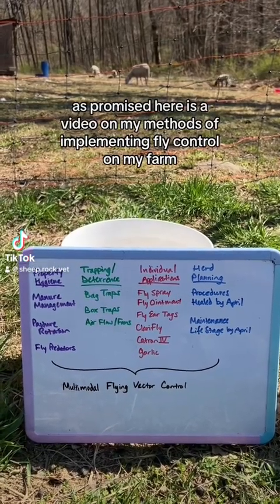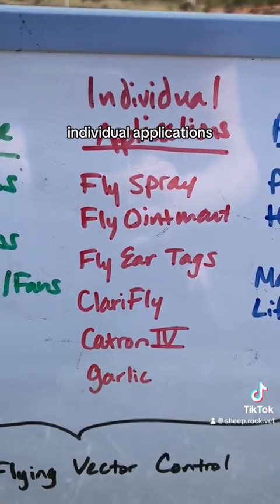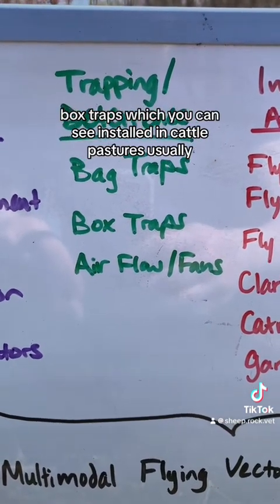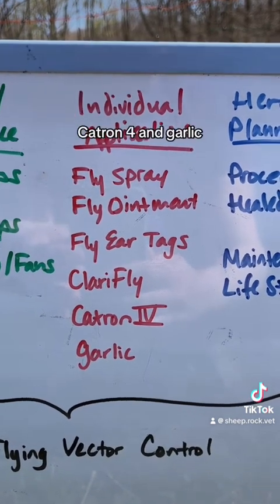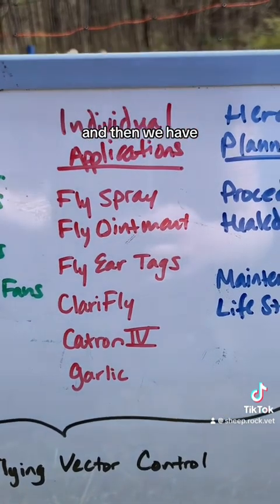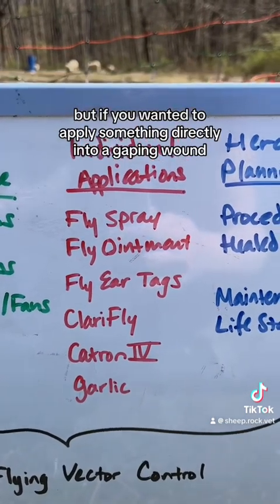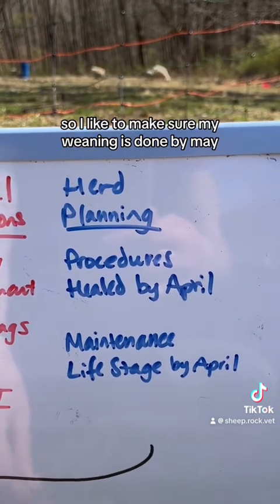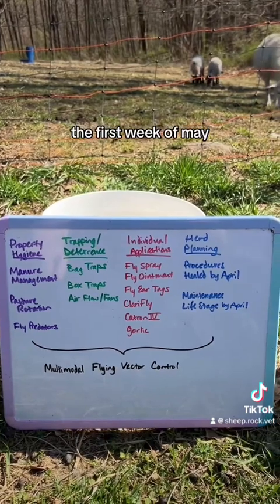Multimodal Vector Control for Small Farms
Use methods from different categories in combination for maximum fly control.